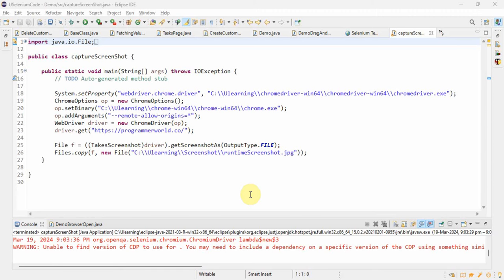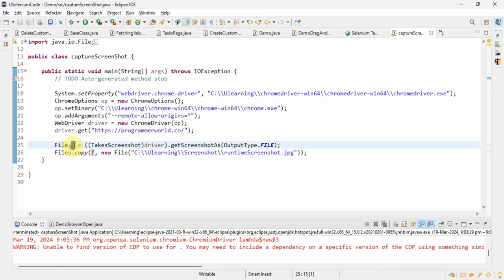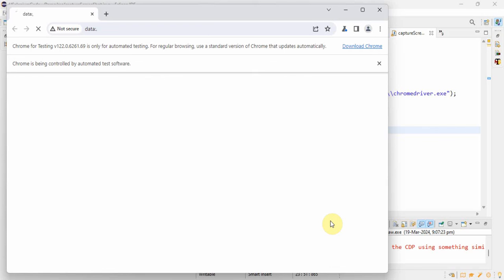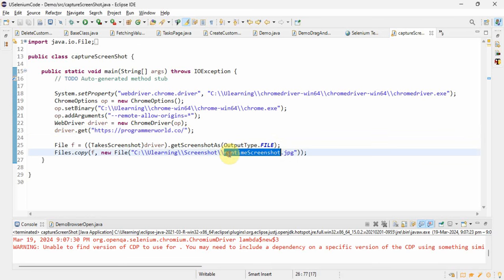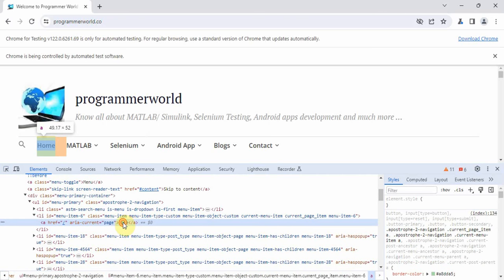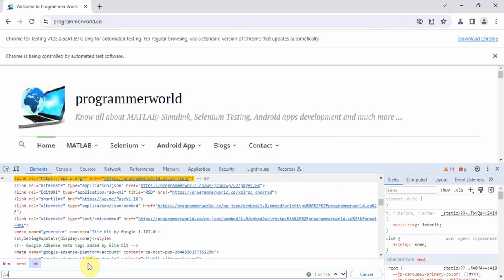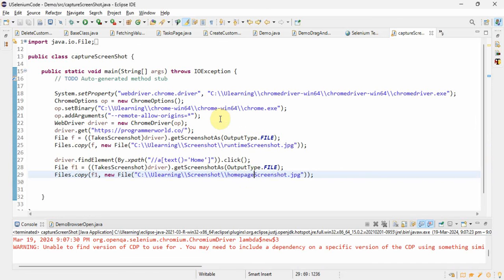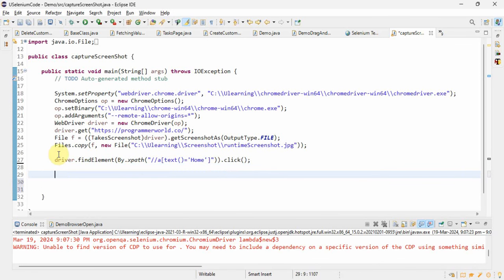How to take multiple screenshots in selenium webdriver?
In this video will see how to take/capture multiple screenshot or taking screenshots multiple times in a web application.

import com.google.common.io.Files;

public class captureScreenShot {

 public static void main(String[] args) throws IOException {

  System.setProperty("webdriver.chrome.driver", "directory path of chromedriver exe\\chromedriver.exe");
  ChromeOptions op = new ChromeOptions();
  op.setBinary("dierectory path of chrome exe\\chrome.exe");
  op.addArguments("--remote-allow-origins=*");
  WebDriver driver = new ChromeDriver(op);
  captureScreenShot.capSrShot(driver, "landingPage");

  driver.findElement(By.xpath("//a[text()='Home']")).click();
  captureScreenShot.capSrShot(driver, "HomePage");

 public static void capSrShot(WebDriver driver, String name) throws IOException {
  File f = ((TakesScreenshot)driver).getScreenshotAs(OutputType.FILE);
     Files.copy(f, new File("directory path to save screenshot\\"+name+".jpg"));